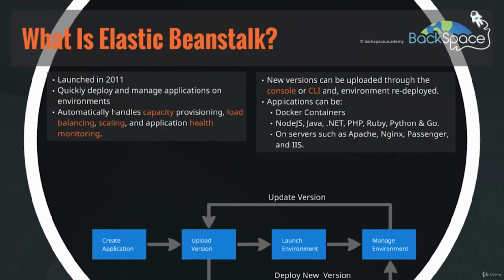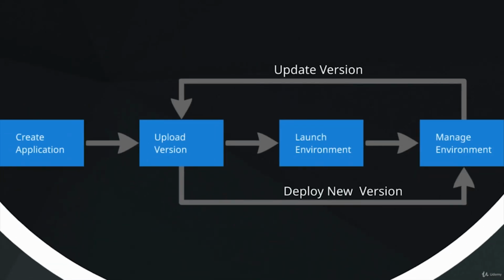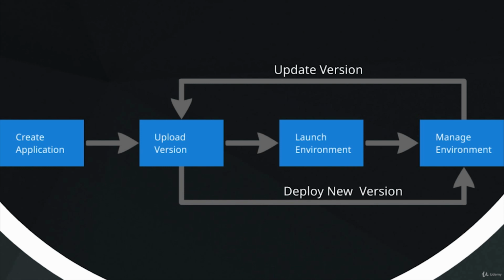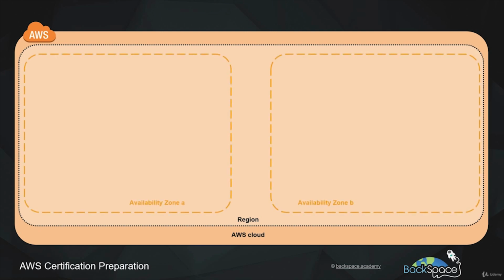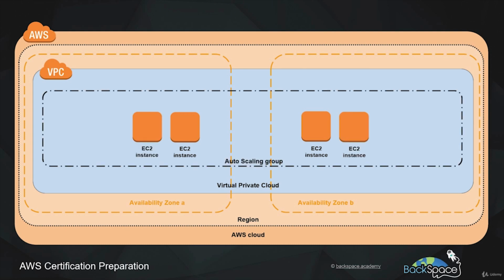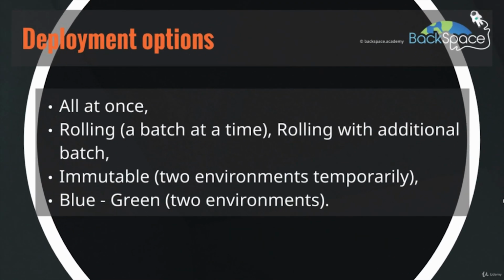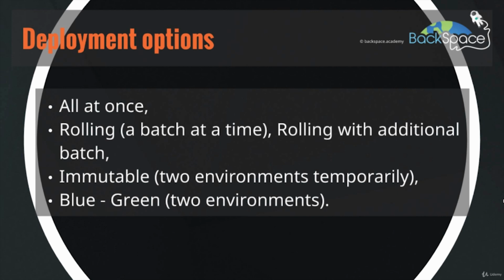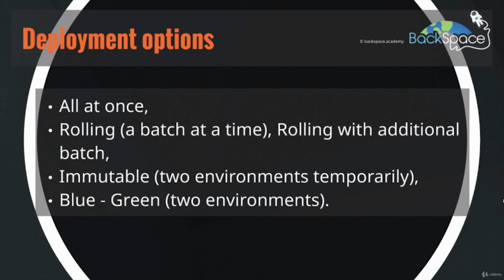9. Elastic Beanstalk (AWS)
AWS Elastic Beanstalk is an orchestration service offered by Amazon Web Services for deploying applications which orchestrates various AWS services, including EC2, S3, Simple Notification Service, CloudWatch, autoscaling, and Elastic Load Balancers.